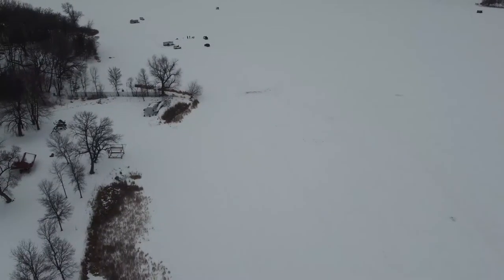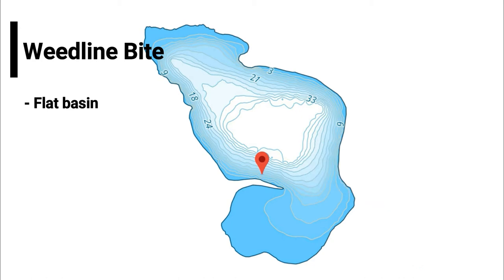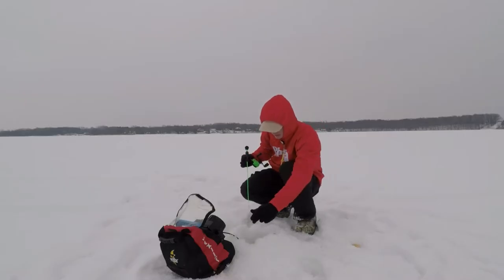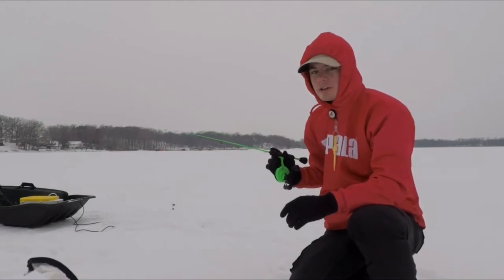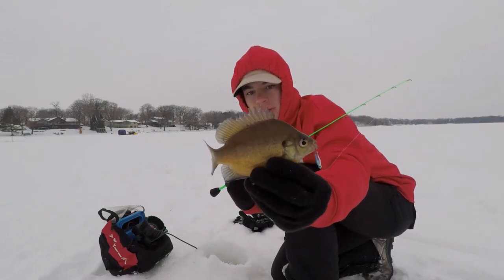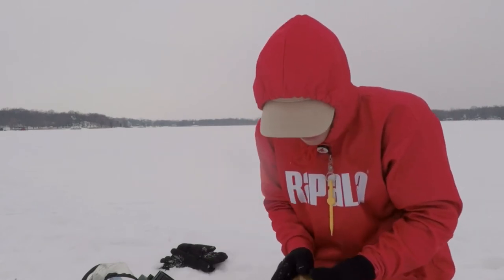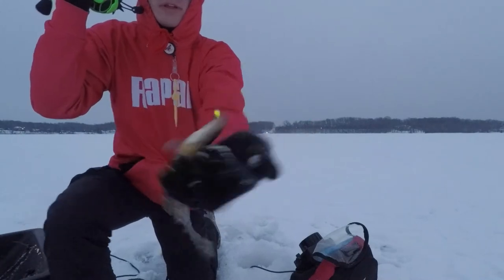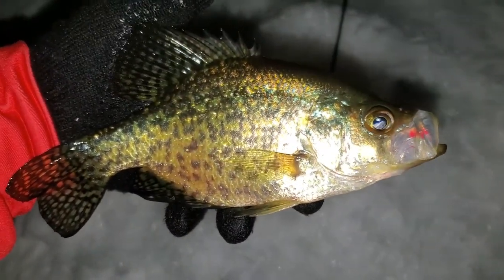How to FIND Weedline Crappie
Whats up guys this is AidenRidez, I hope you enjoyed this video! It was a lot of fun to make and I hope to keep creating new and quality videos for you guys. I have an Instagram account for this channel @_aidenridez and I would love if you could go check it out!